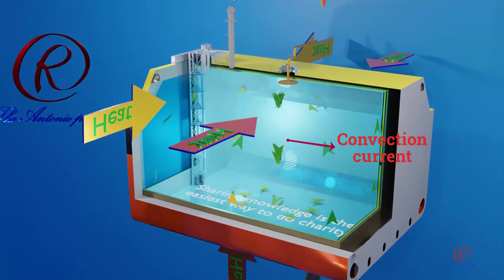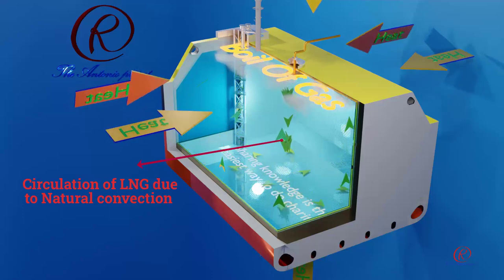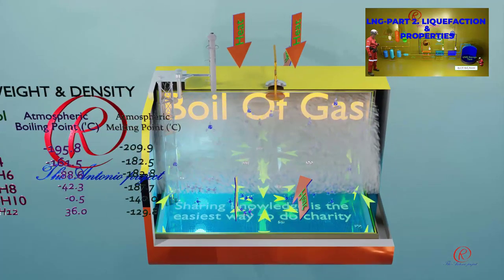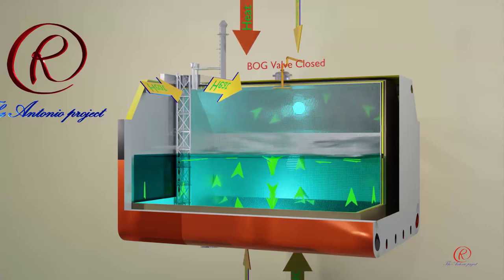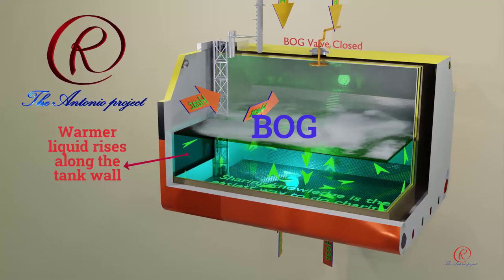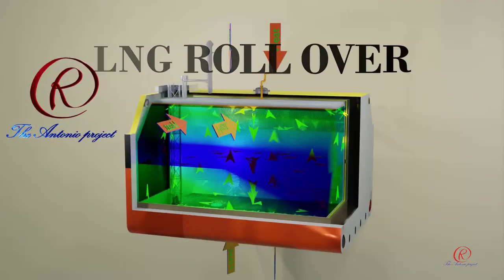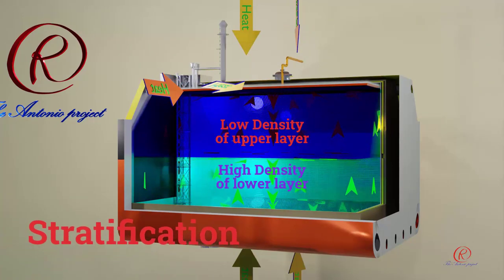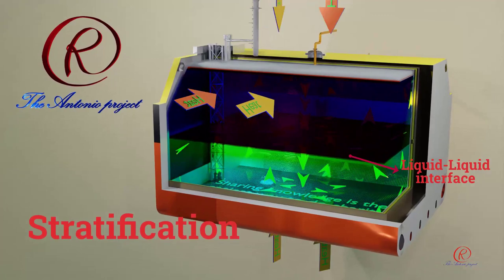LNG - Part 4. LNG Natural Convection, Stratification and Roll-over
The explanation with animation of the generation of BOG due to natural convection, occurrence of stratification and LNG roll over due to different densities cargo being loaded into same tank.